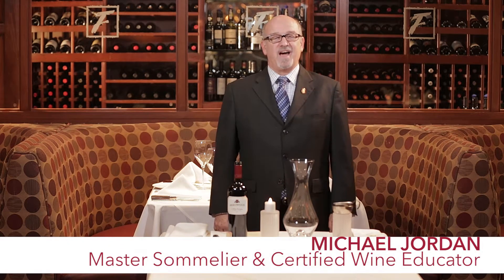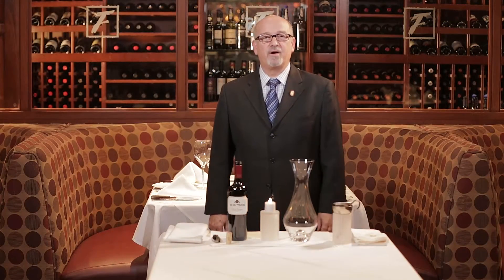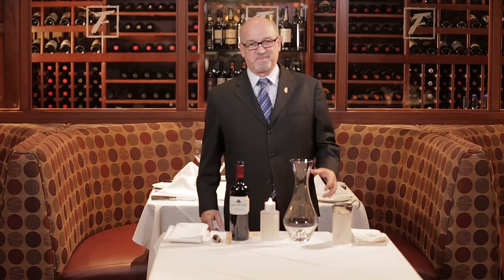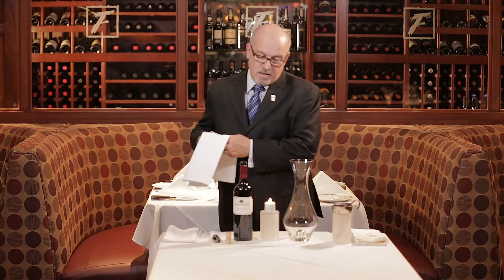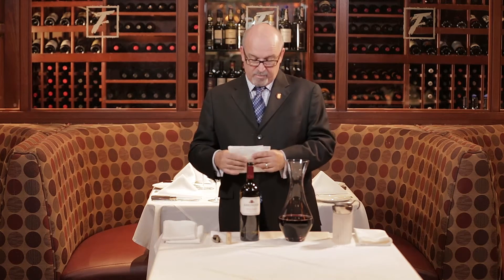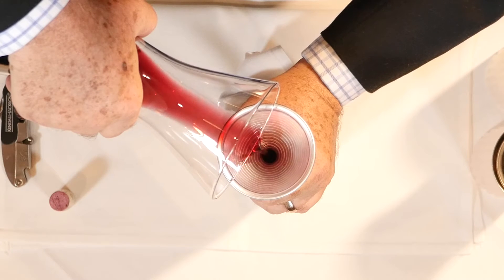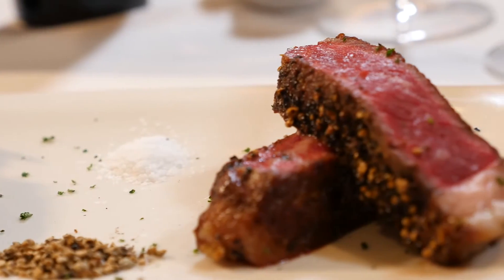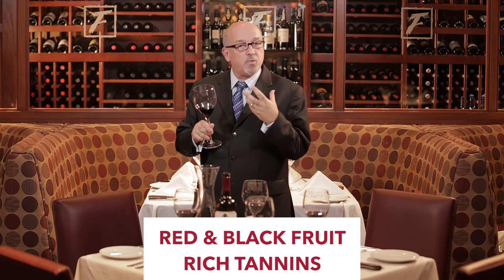Flemings Pairing v3